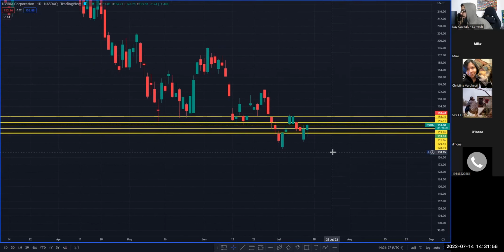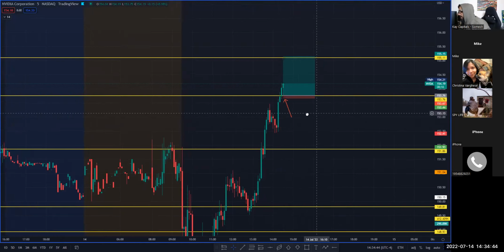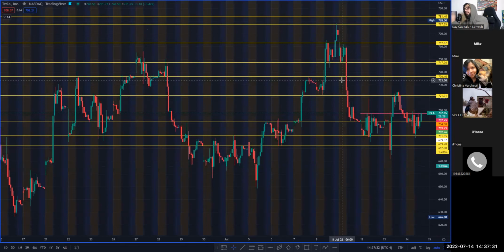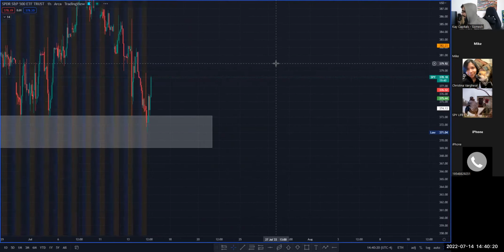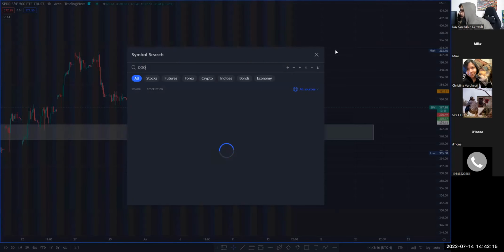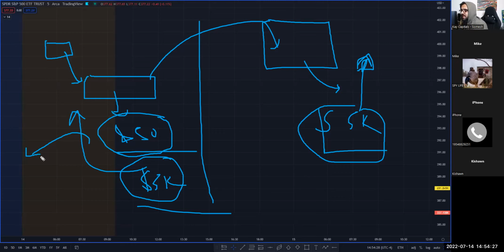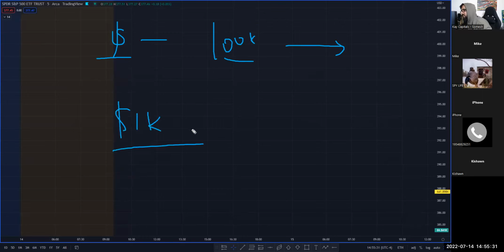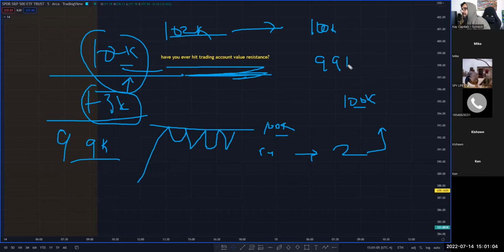The Perfect Mindset to Be a Trader!!!